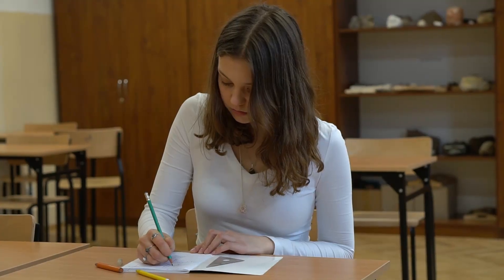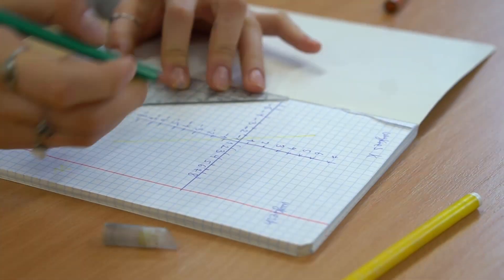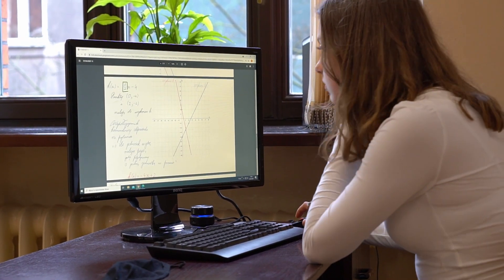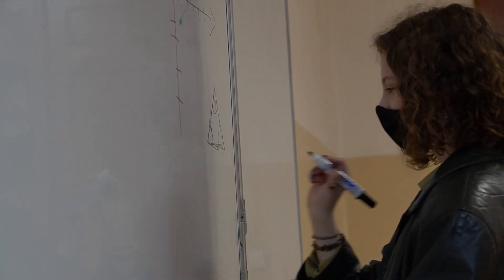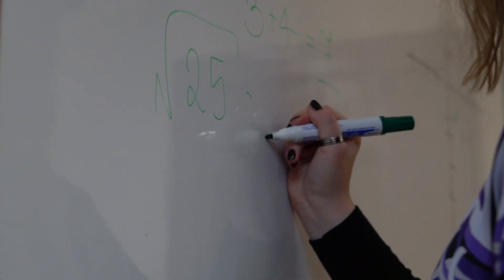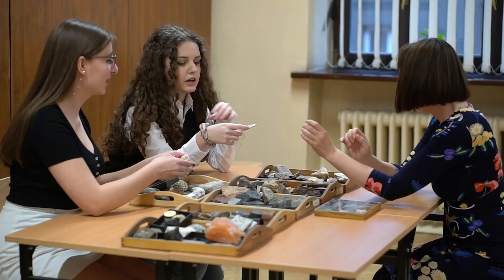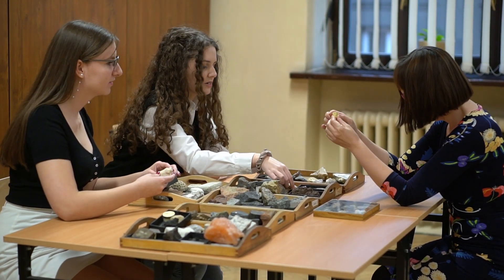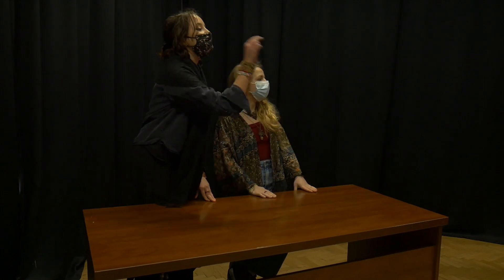Klasa I (dwujęzyczna, ekonomiczna)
Autorzy: Maciej Lalik & Michał Korzeniowski

Cześć!

Sekcja matematyczno-geograficzna, to jedno z najbardziej uniwersalnych rozszerzeń. Opowiemy wam krótko zarówno o przedmiotach ścisłych, jak i humanistycznych (zgodnie z duchem prawdziwych idei humanizmu), bo to właśnie ta różnorodność czyni nas tak ciekawymi! Oczywiście z przyjemnością uchylimy rąbka tajemnicy i dodamy troszkę o możliwości nauki dwujęzycznej!